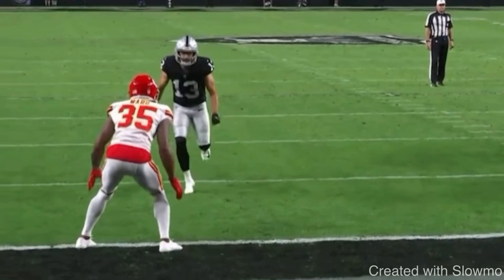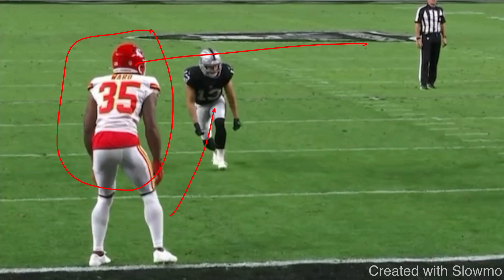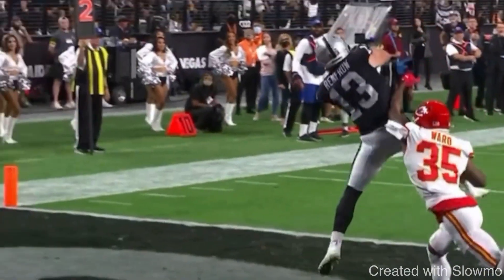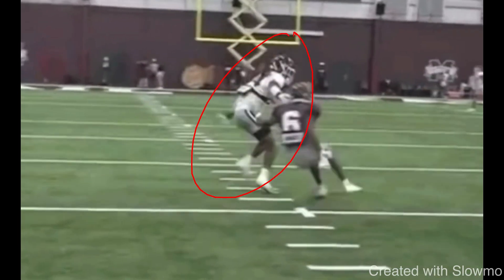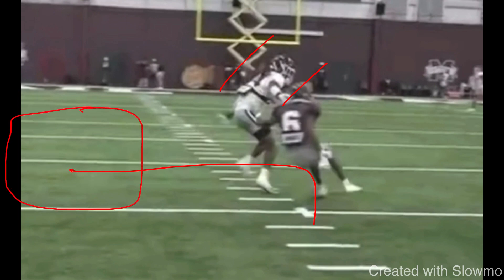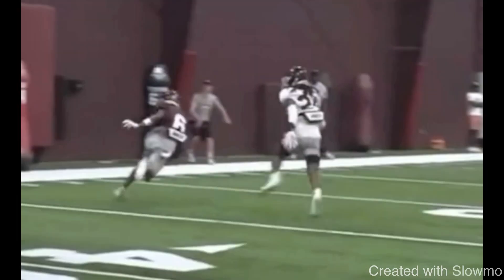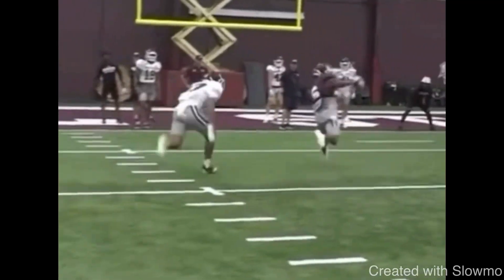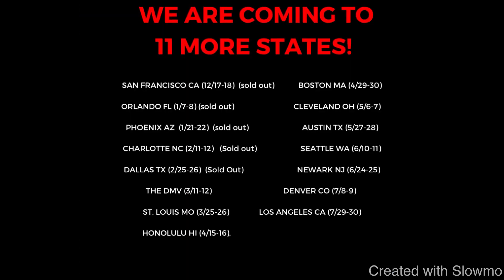You Can’t Guard These Routes In 1on1s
In this video I breakdown THE BEST 1on1 ROUTES YOU CAN RUN. I hope you enjoy!